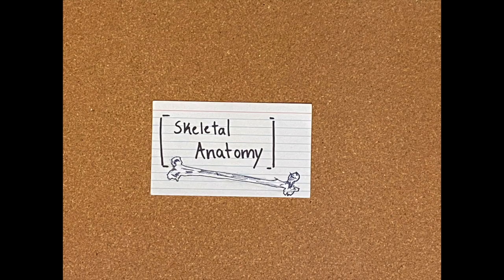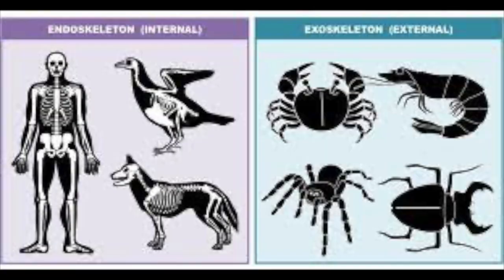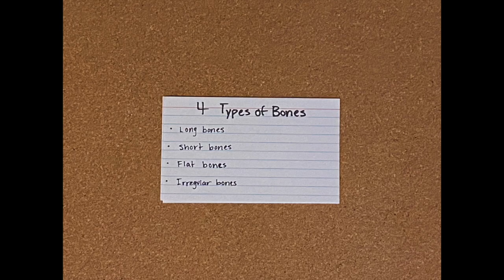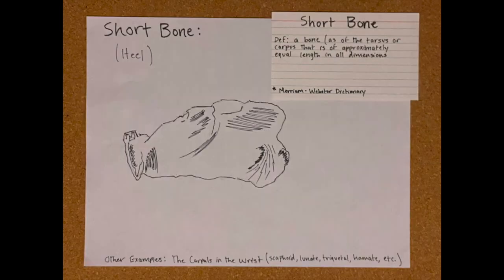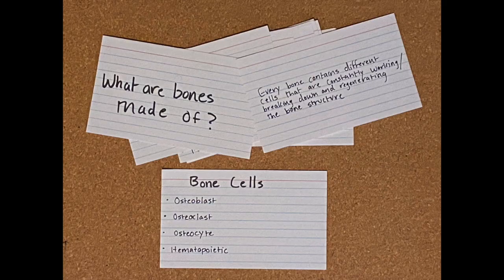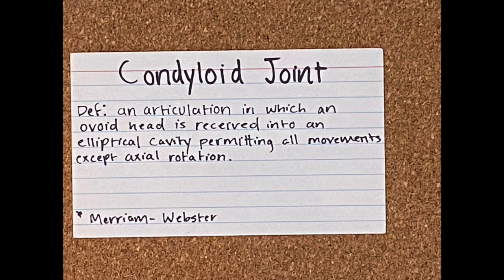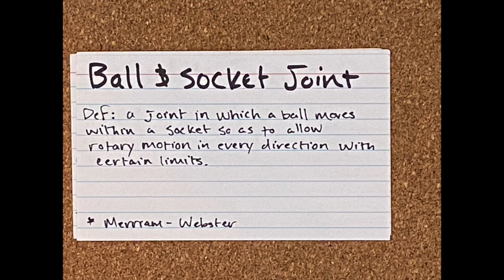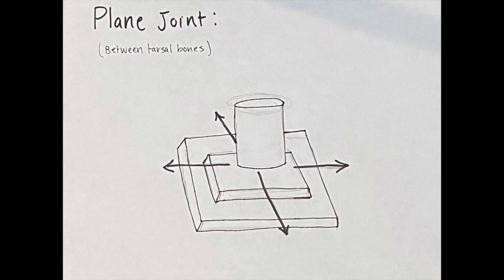Skeletal Anatomy Final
Biological Anthropology 205 -Prof. Saneda